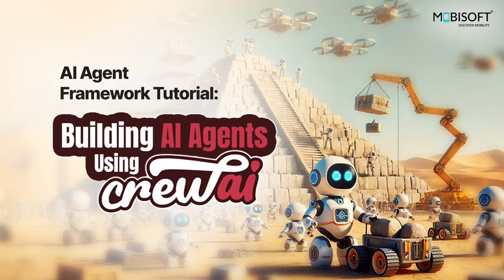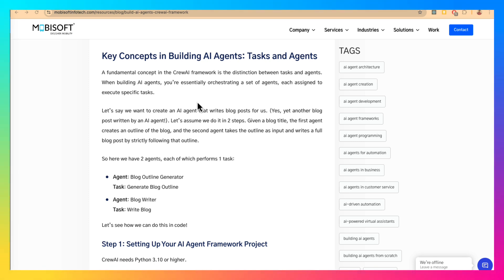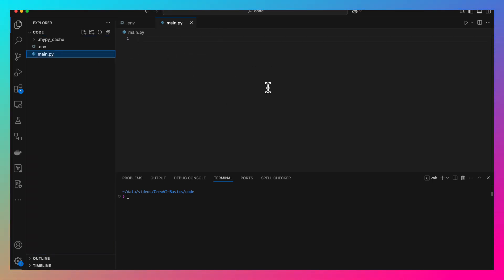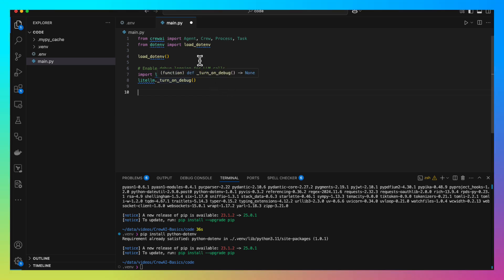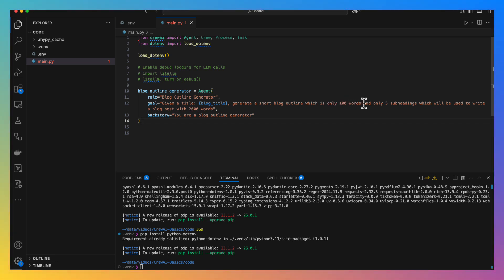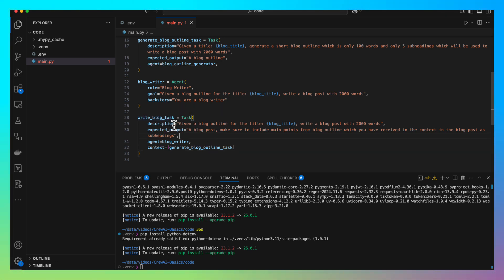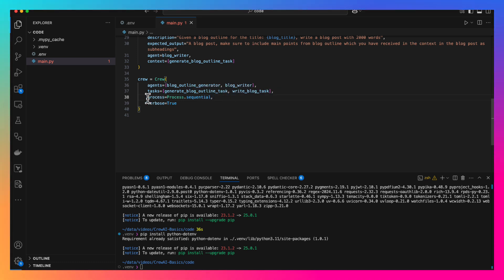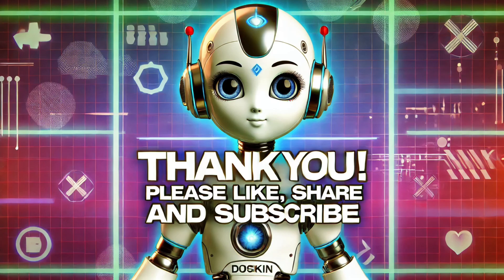CrewAI Tutorial: Build AI Agents in less than 40 lines of Python!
In this video, we will teach you how to create AI agents using the Crew AI framework. This tutorial is suitable for beginners and anyone looking to improve their automation skills.

🔗 Blog Post: You can also read the detailed blog post on this topic

If you want to copy paste the code, all of it is present in the blog post.

What You'll Learn:

* The basic components of Crew AI: tasks and agents.
* How to create a simple AI agent in just 40 lines of Python code.
* Best practices for defining roles, goals, and tasks for optimal agent performance.

Key Highlights:

* Setting up your Python environment with Crew AI and .env packages.
* Creating two agents: one for generating blog outlines and another for writing the blog post.
* Designing tasks and managing agent interactions.
* Running your project and observing the results.

Requirements: Familiarity with Python (3.10 or above) is recommended.